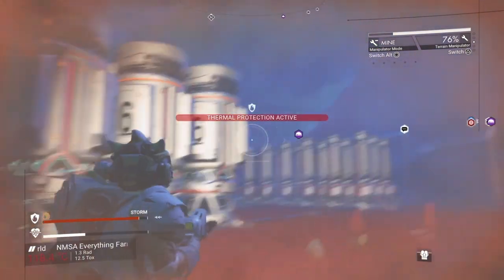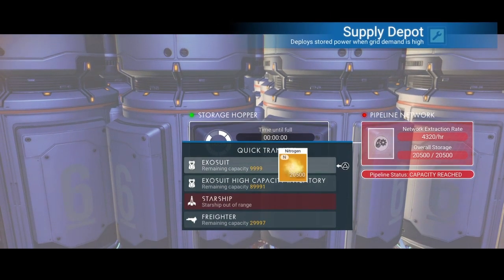NMSA Hub Kirby5 Base Tour Circuit Board Farm | Captain Steve No Man's Sky Adventures NMS 2.33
Fri – 6pm GMT - Live Stream Or NMS Video Upload